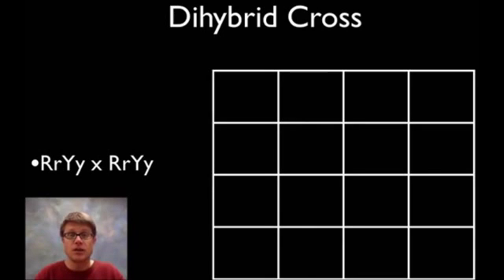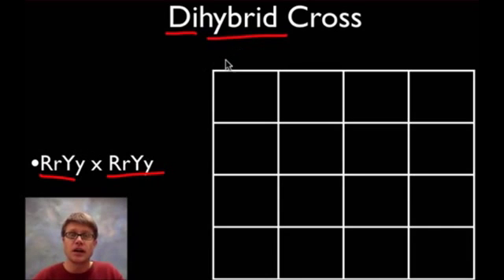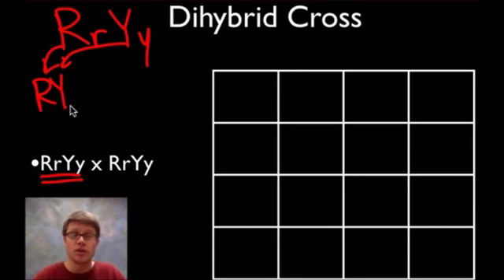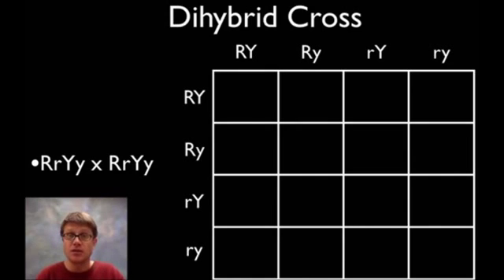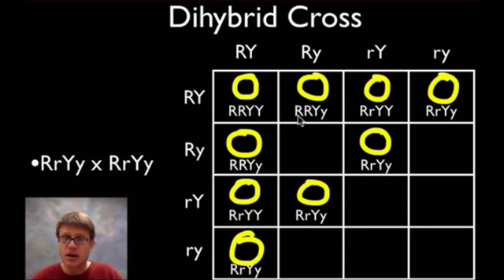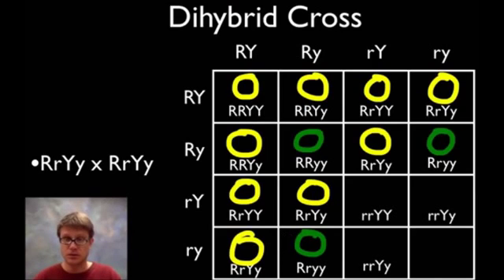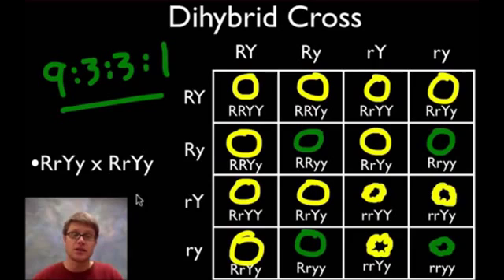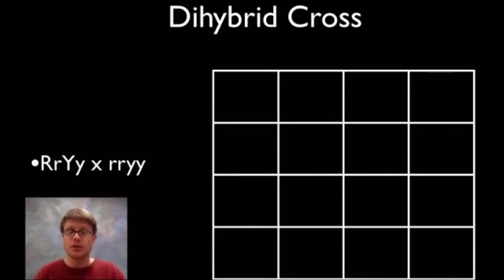Solving A Dihybrid Punnett Square